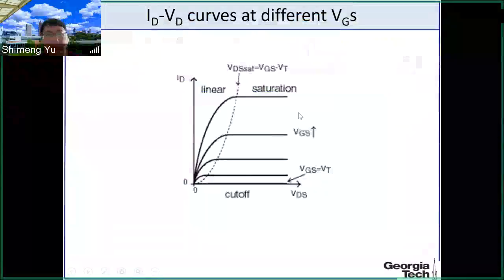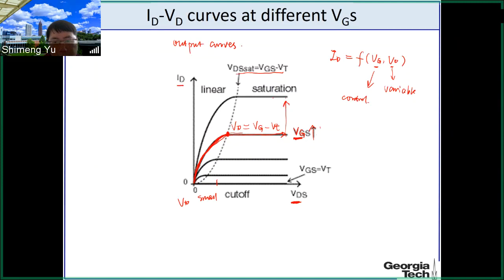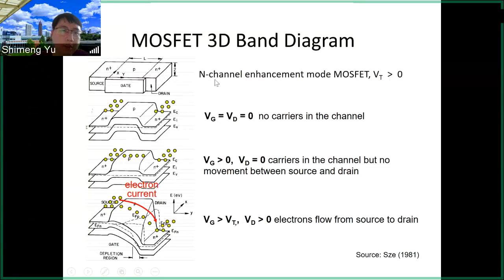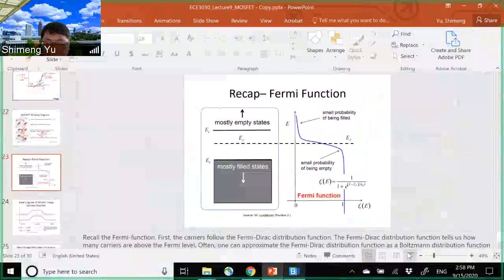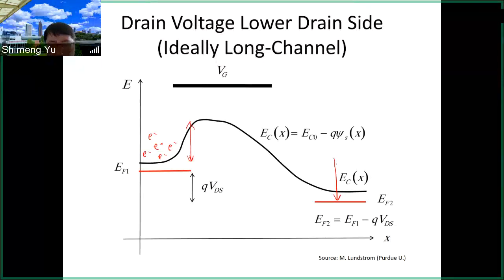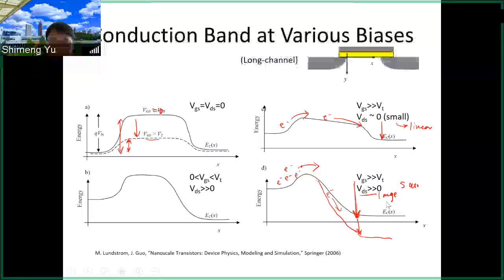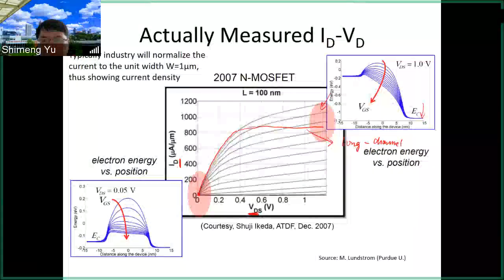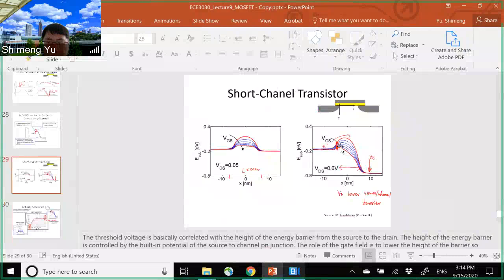Lecture9 MOSFET part2